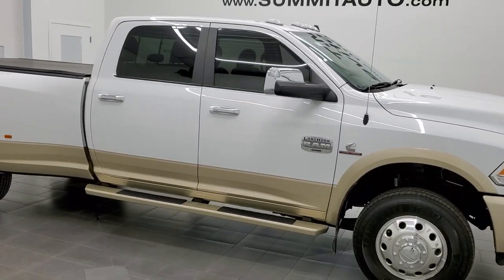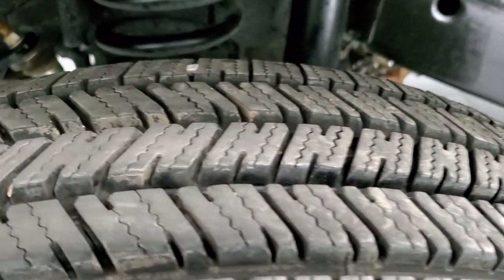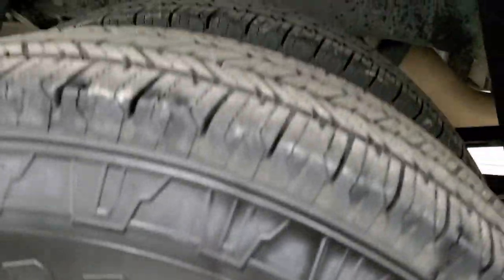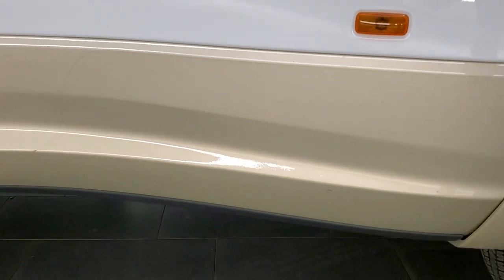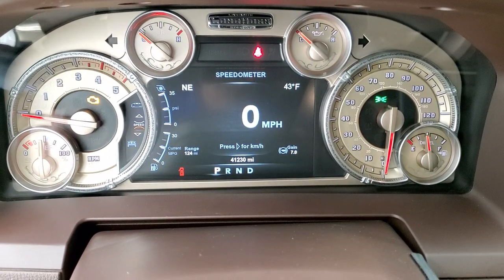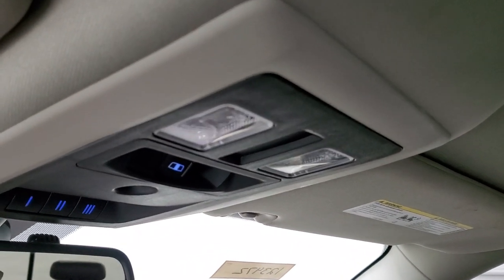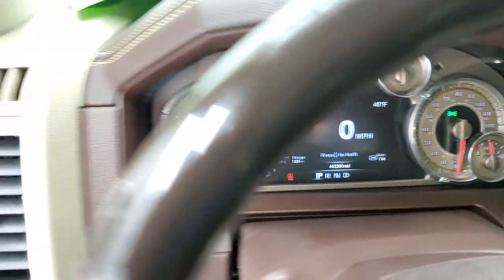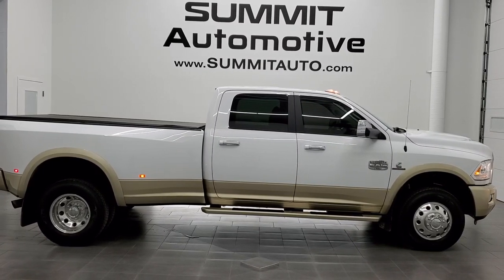2015 RAM 3500 CREW LONG LARAMIE LONGHORN CUMMINS DIESEL WALK AROUND REVIEW 12347Z SOLD!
This 2015 RAM 3500 CREW LONG DRW LARAMIE LONGHORN CUMMINS DIESEL WITH NAVIGATION IN BRIGHT WHITE OVER WHITE GOLD TWO TONE PAINT SCHEME FOR SALE IN FOND DU LAC OSHKOSH WISCONSIN 54935 is the vehicle we did walk around review of today.

Thank you for checking out this video of this 2015 RAM 3500 CREW LONG DRW LARAMIE LONGHORN CUMMINS DIESEL WITH NAVIGATION IN BRIGHT WHITE OVER WHITE GOLD TWO TONE PAINT SCHEME FOR SALE IN FOND DU LAC OSHKOSH WISCONSIN 54935

STOCK: 12347Z
PRICE: $63,999
MILES: 41,217
MAKE: RAM
MODEL: 3500
VIN: 3C63RRKL6FG704536
LOCATION: FOND DU LAC OSHKOSH WISCONSIN, 54937 TRUCKS ON 41

1 OWNER! CLEAN TITLE HISTORY! 6.7 Liter I6 Cummins Turbo Diesel, Full Four Door Crew Cab, Long Box 8 Foot Longbox, Dual Rear Wheel Dually DRW, 6 Speed Automatic Transmission with Optional Tap Shift, Factory GPS Navigation System, Reverse Backup Camera in Rearview Mirror, Cargo Camera Rear View Box Camera, Non Smoker, Dual Power Air Conditioned Ventilated and Heated Seats, Brown Leather Seats, Bucket Seats, Memory Driver's Seat, Truxedo Soft Rollup Tonneau Cover, Full Towing Package with Receiver Trailer Hitch, Wiring and Transmission Cooler Tow Package, 5th Wheel And Gooseneck Hitch Prep Package Fifth Wheel Goose Neck, 3.73 Gears with Anti-Spin Differential, Factory Brake Controller, Factory Exhaust Brake, Fold Up Tow Mirrors, Heat Power Mirrors, Power Fold in Power Mirrors with Built-in Directional Signals, Electronic Stability Control Traction Control ESC, Firestone Transforce HT2 LT235/80 R17 Tires, Polished Aluminum Rims Premium Wheels, Four Wheel Disc Brakes, Factory Painted Stepbars, Spray-in Bedliner, Bedrail Covers, Clearance Lights, Fog Lights, LED Running Lights, Projector Lamp Headlights, Reverse Sensors, Locking Tailgate, Chrome Trimmed Grill, Chrome Trimmed Mirrors, Fender Flares, AM / FM Radio Tuner, Sirius/XM Satellite Radio Capabilities Sirius / XM, Uconnect 8.4AN System 8.4 Inch Touchscreen with AM/FM/BT/ACCESS/NAV, 7-Inch Multi-View Display, Alpine Premium Audio Sound System, 911 Assist System, U Connect Hands Free Bluetooth Hands-Free Phone System Blue Tooth, Auxiliary MP3 Jack Portable Audio Connection, Factory Subwoofer, SD Card Slot, USB Jack Portable Audio Connection, Enter-N-Go System Keyless Entry System, Keyless Entry with Factory Remote Start, Push Button Start, Power Sliding Rear Window, Adjustable Height Seatbelts, Driver and Passenger Front Air Bags, L.A.T.C.H. Child Safety System, Side Curtain Air Bags SRS Safety Restraint System, Woodgrain Trimmed Heated Steering Wheel with Multi-Function Steering Wheel Controls, Homelink System with Three Programmable Buttons for Garage Doors, Lighting Systems & Security Systems, Compass, Outside Temperature Display and Mileage Display, Dual Multi-Zone Climate Control , Power Adjustable Pedals, Factory All Weather Floormats, Loadfloor Boot Tray, Storage Compartment Under Rear Seats, Woodgrain Dash And Door Trim, Air Conditioning AC, Cruise Control, Power Locks, Power Windows, Tilt Steering Wheel, Automatic Headlights Autolamp, 115V / 150W Auxiliary Power Outlet, Bright White Clearcoat over Gold two tone paint scheme! ONE OWNER! CLEAN AUTOCHECK! Very very clean inside and out! This is the one! Make your move before this super clean 4wd is gone!

STOCK: 12347Z
PRICE: $63,999
MILES: 41,217
MAKE: RAM
MODEL: 3500
VIN: 3C63RRKL6FG704536